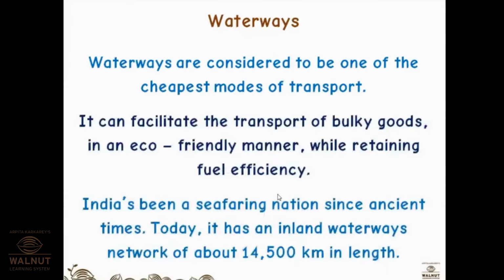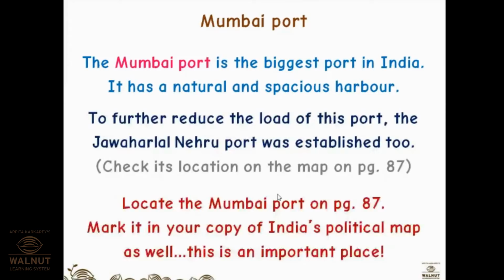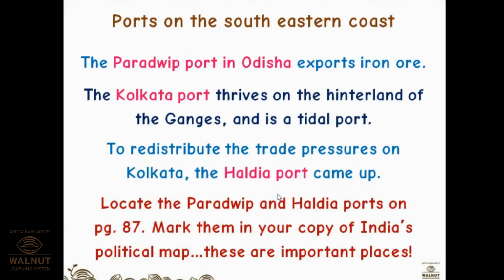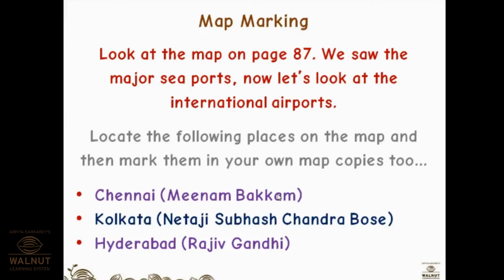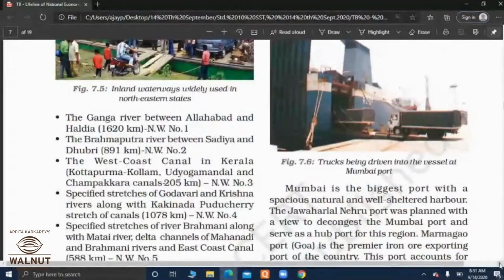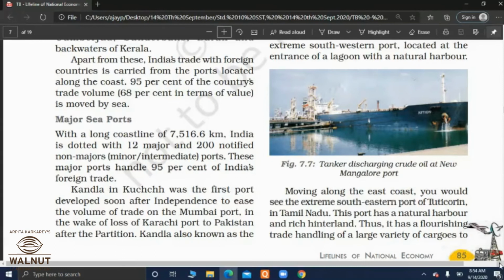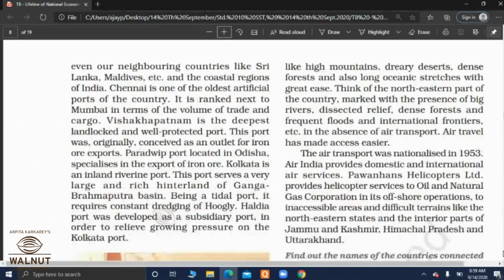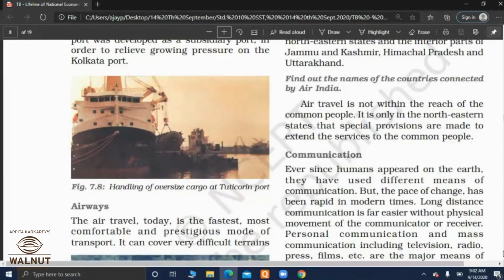10 Social Studies - Lifelines of National Economy - Waterways, Seaports, Airways